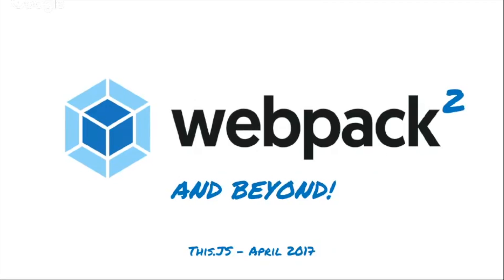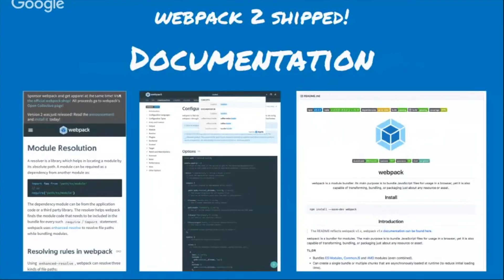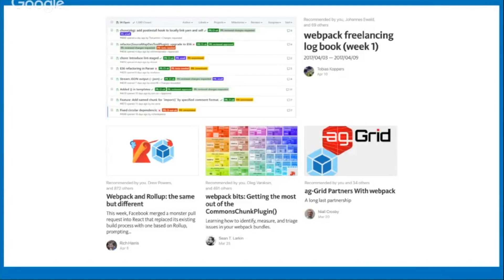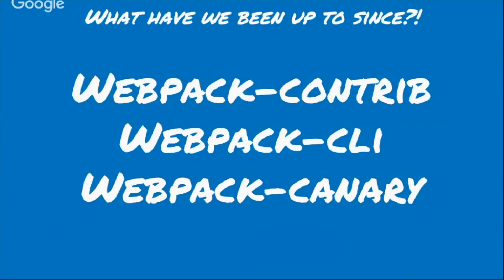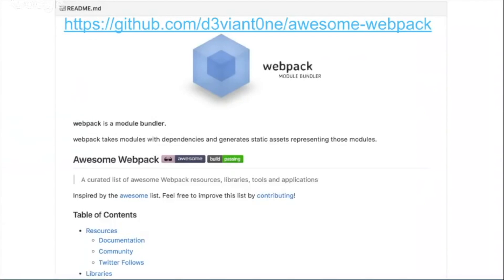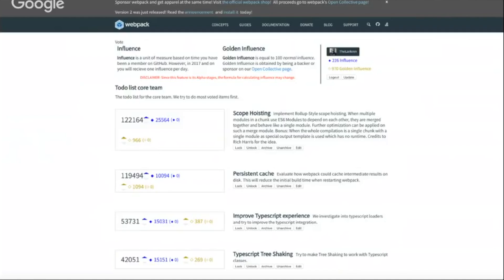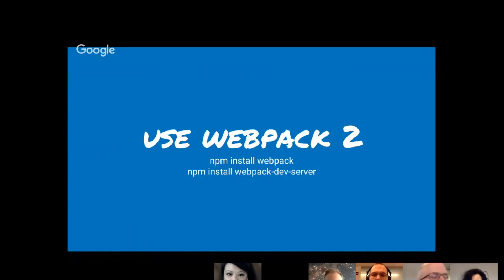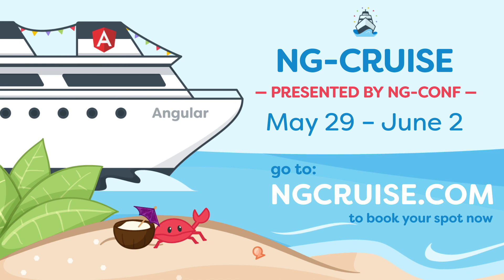State of Webpack by Sean Larkin at This.JavaScript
Sean Larkin (@TheLarkInn) gives us the latest update on  Webpack.

The simplest definition for webpack, is that it is a module bundler that allows you to write modules and compile them to work in browsers.

Keypoints
- New in the community : Webpack 2, brand revitalization, Joining Open Collective
- Growth and Scale
- Repositories Added : Webpack-contrib, Webpack-cli, Webpack-canary.
- 2017 : Webpack Add, tree shaking, hard source webpack plugin
- Working with Firefox : web assembly integration